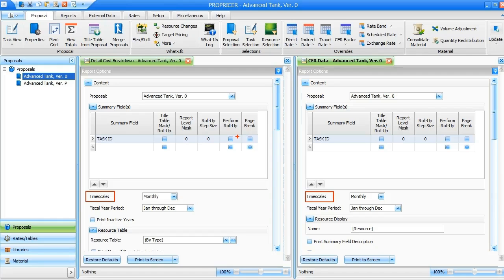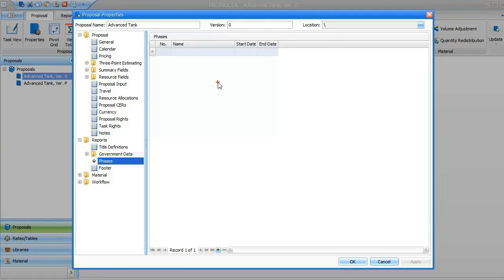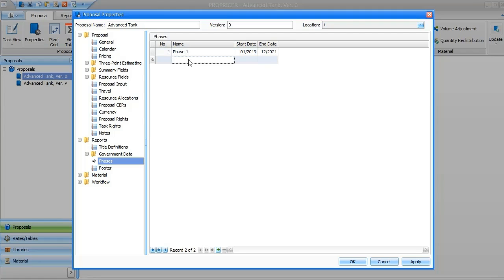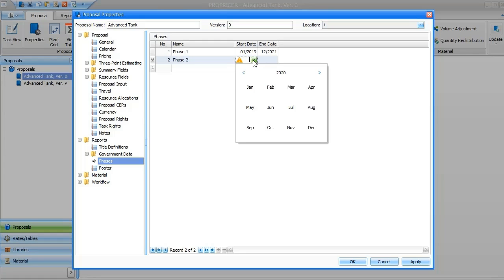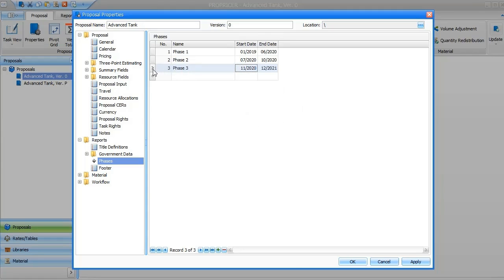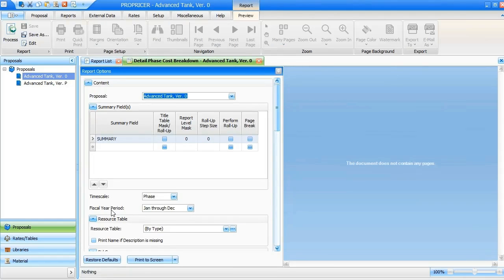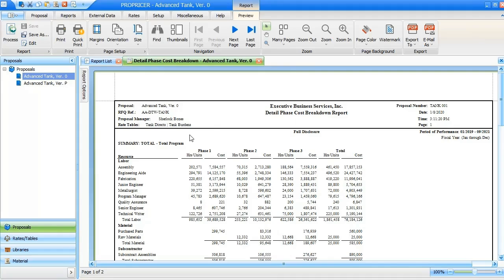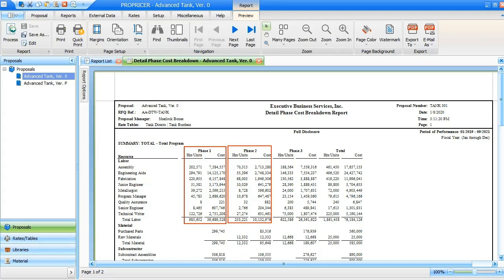Tips and Tricks: Proposal Properties Phases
Do you ever need to report on specific time periods that might not line up with the timescale of your proposal? Check out Phases! A feature that allows you to create custom time periods that can be selected as a new timescale option within a report.